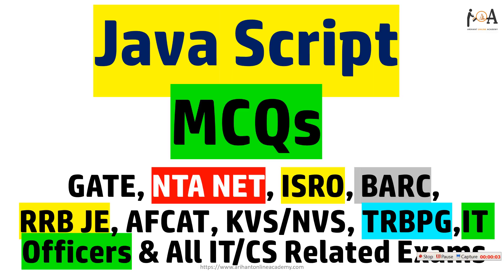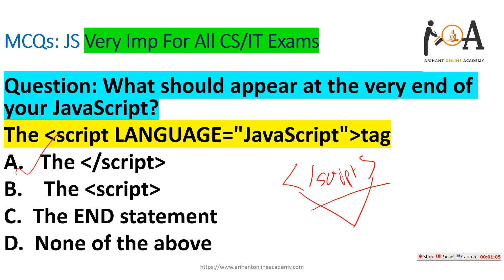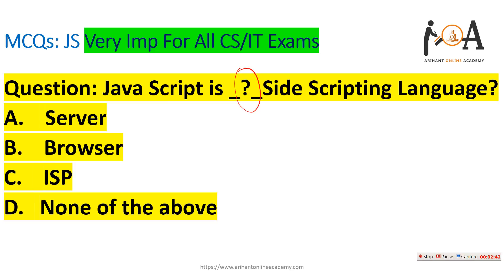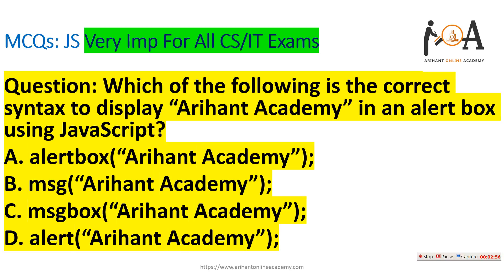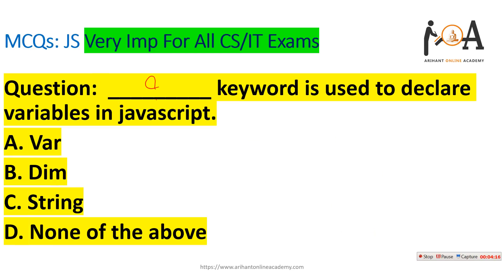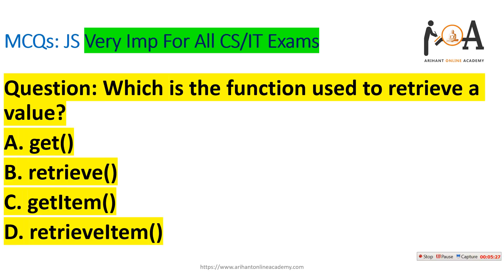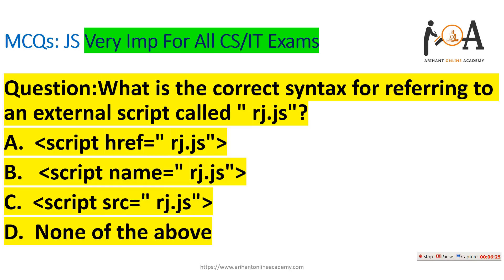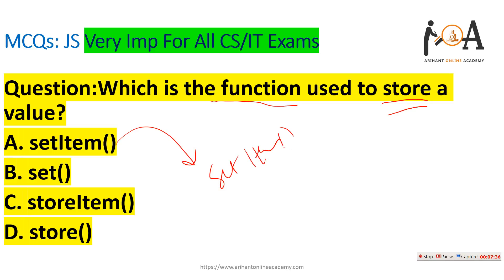Java Script MCQs | NTA NET, TRB-PG, RRB JE, LIC AAO IT, IT Officers,ISRO,BARC & For All CS/IT Exams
Dear Students,
Java Script and Web Development questions are very important for all cs/it exams as these are very scoring and easiest type of questions asked from very basic concepts of the topic. Here we have discussed the same which will help you in your upcoming examinations.

"Java Script " "Multiple Choice Questions" "TamilNadu Recruitment Board PG" ""